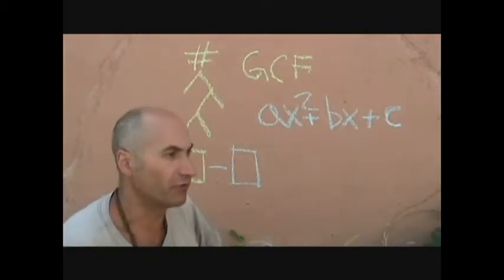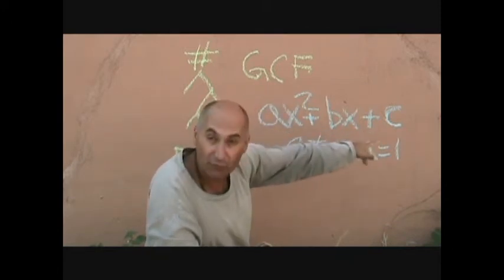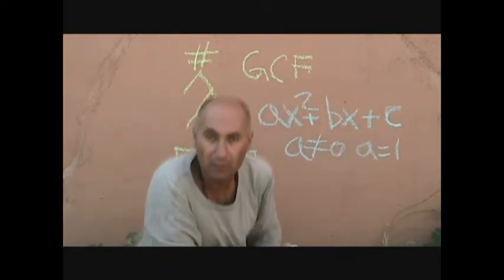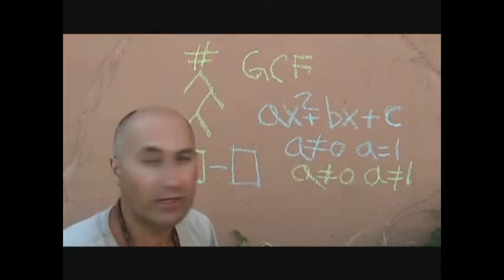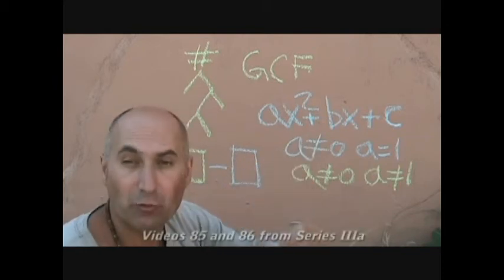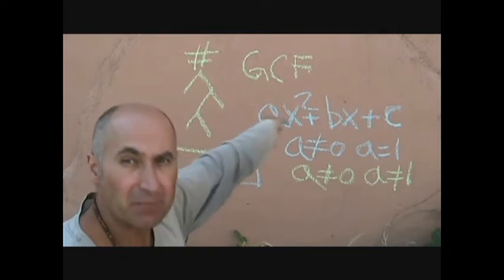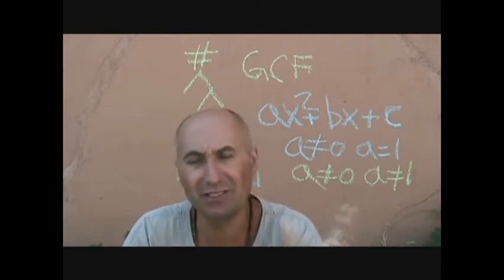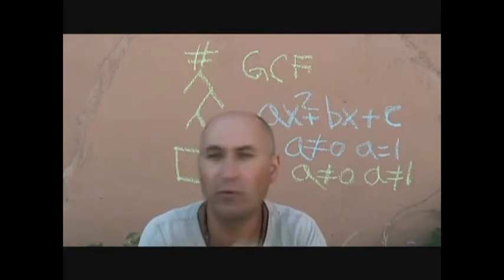Factoring Part 9: Complex Trinomials Part 1 of 4, The 4-Step Method (Language of Math #106)